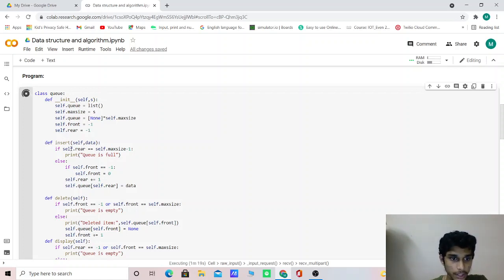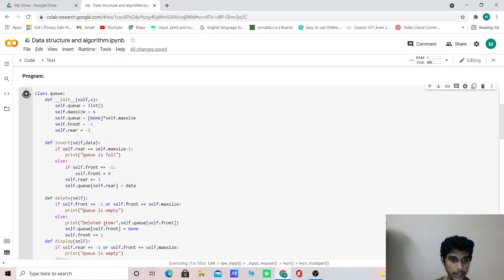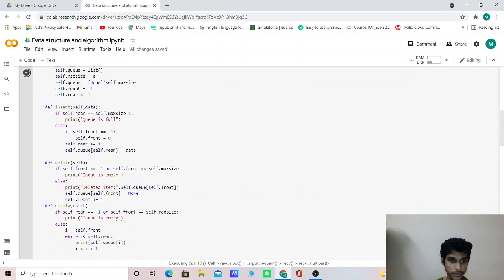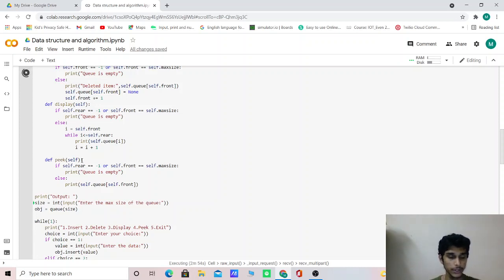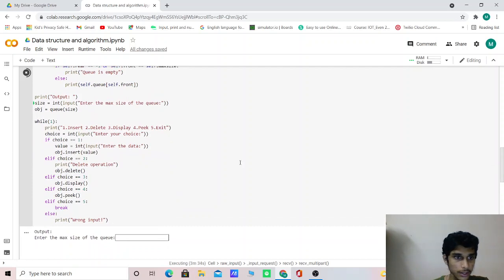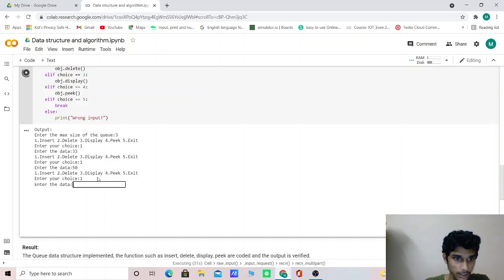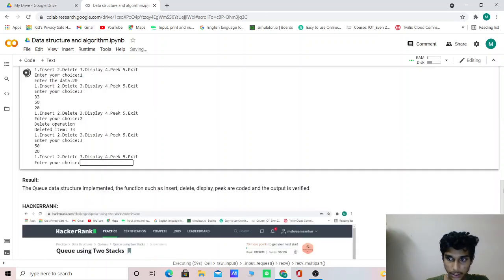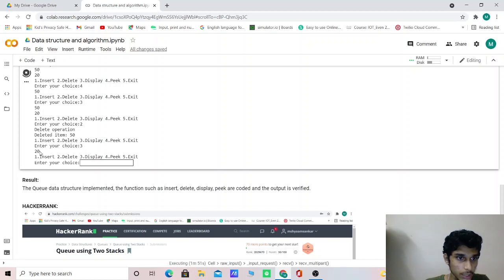Array Implementation of Queue ADT